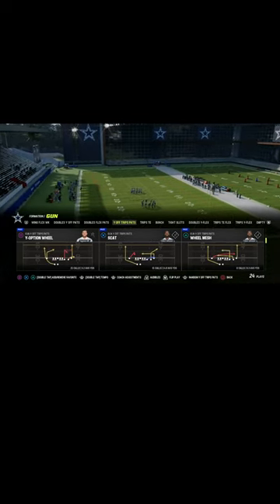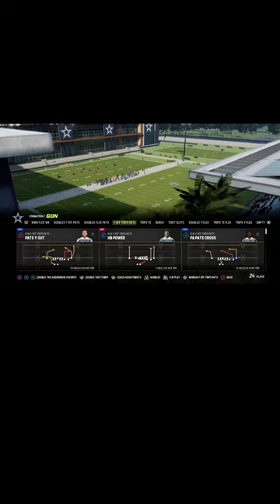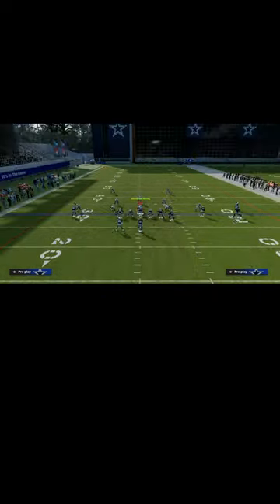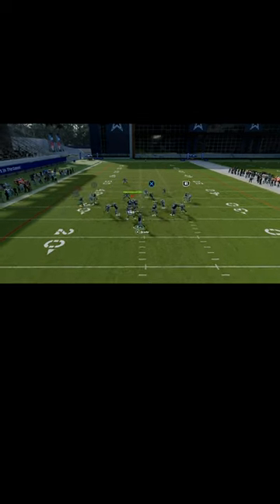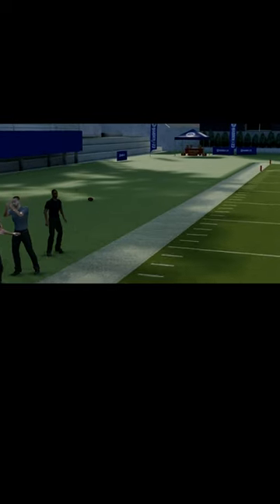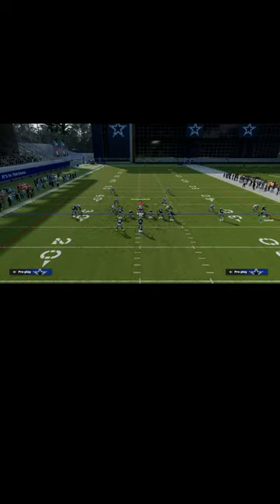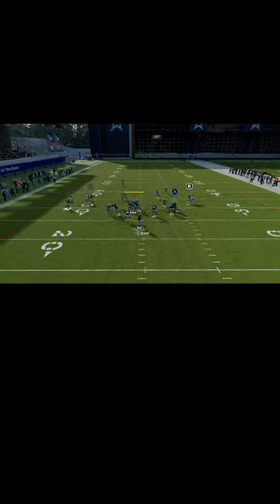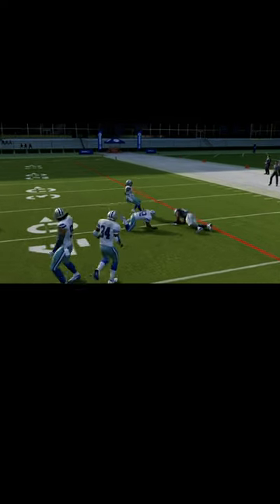How To Run The U Trips Offense| The Shallow Cross Concept